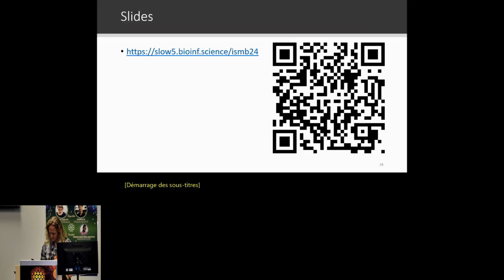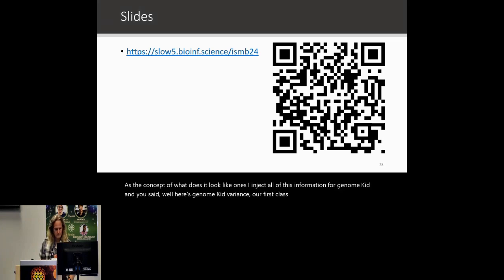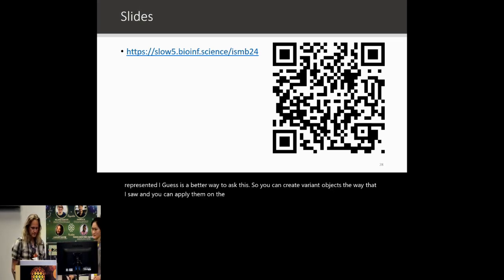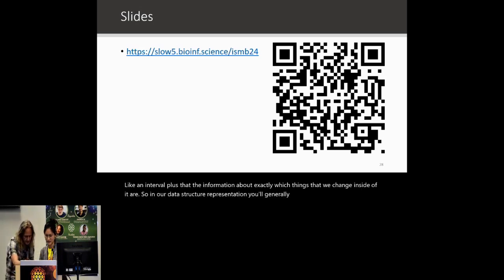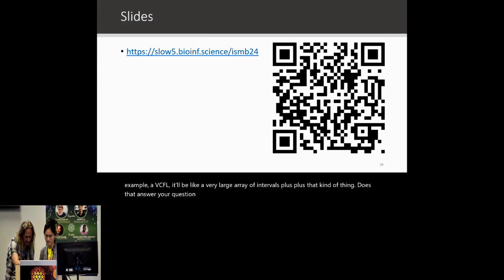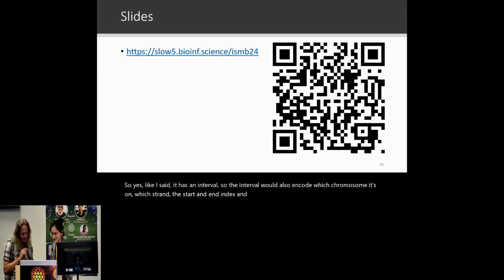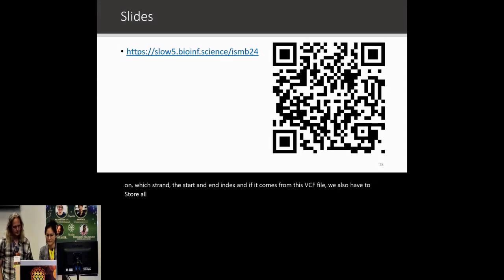Q&A For Flash Talks - BOSC - ISMB 2024